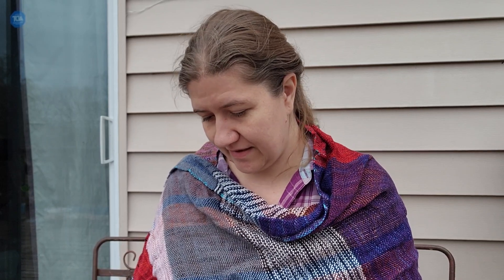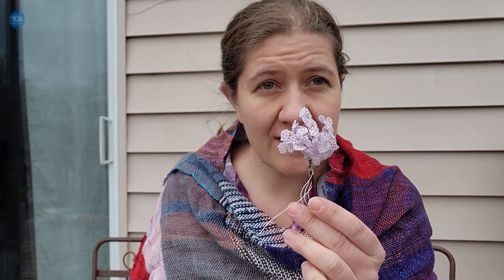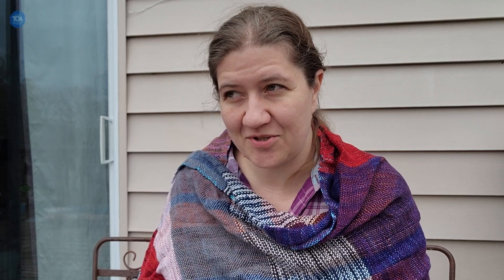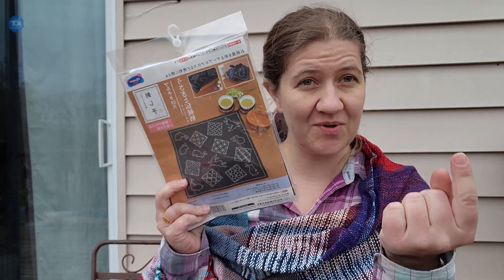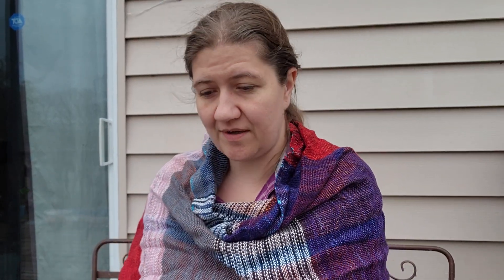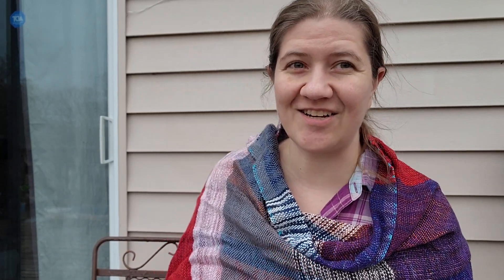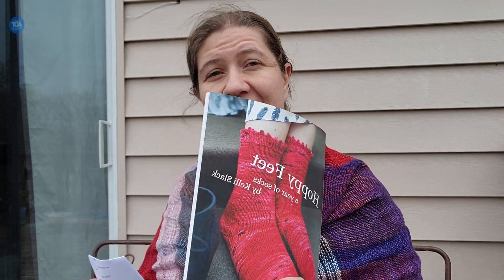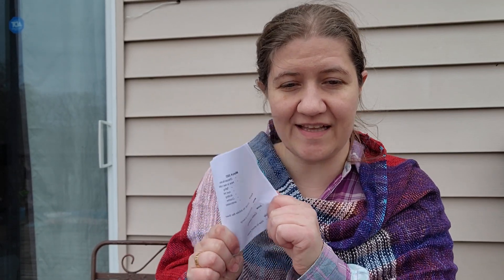Jack of All Trades and A Crafty Plan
Ok! Finally! I'm sharing my plans for the next few months here so we know what to expect. Join me for a crafty 2023!

Vague plan:

March 2023
Discuss the plans
How to read a pattern (Tatting, oya/ mkl, Knitting, Crochet, embroidery)

April
How to (bibilla lilac flower)

May
Sashiko-a-long

June
Celtic tatting

July
How to short rows

August
Spin-a-long

September
Simple oya edgings

October
How to socks

November
tat-it-and-see
Quick gifts for holidays

December
More quick gifts